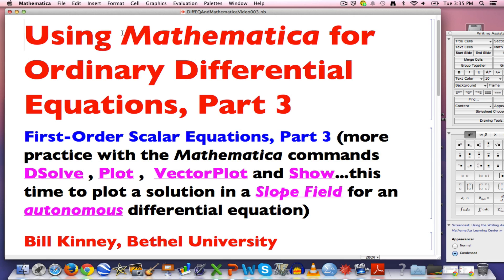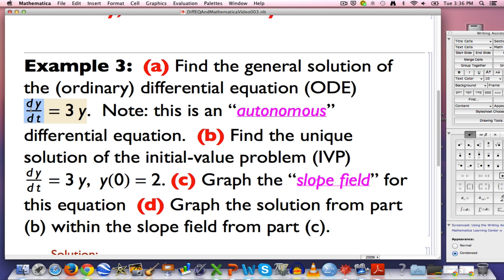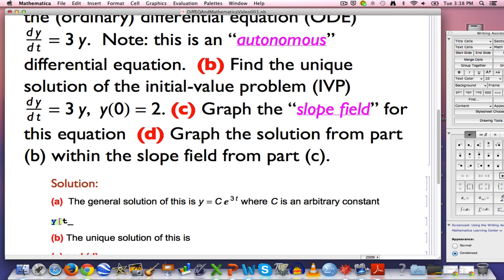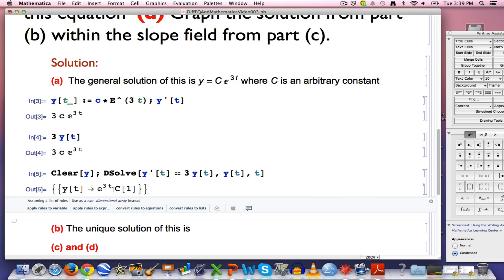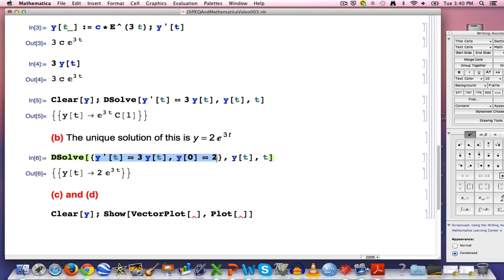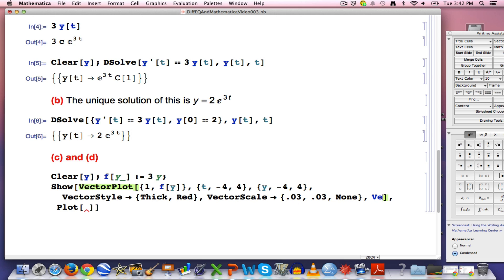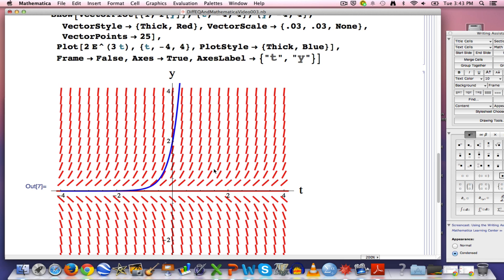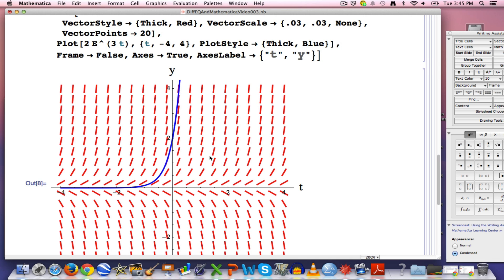Using Mathematica for ODEs, Part 3 (DSolve, VectorPlot...make a Slope Field for an Autonomous Eqn)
Hands on Start to Wolfram Mathematica Amazon Prime Student 6-Month Trial First-order scalar equations, part 3 (use DSolve, Plot, VectorPlot, Show).  Solve the autonomous equation dy/dt = 3y and the initial-value problem (IVP) dy/dt = 3y, y(0) = 2.  Graph the slope field for the differential equation and the unique solution to the IVP on top of the slope field.

(0:00) Introduction
(0:46) Example
(1:56) General solution of dy/dt=3y
(2:53) Define y[t_]:=c*E^(3t) in Mathematica and check that it works
(3:51) Clear[y] and use DSolve
(4:39) Solve the IVP by hand and with DSolve
(5:46) Use Show, VectorPlot, and Plot to graph the solution in the slope field.
(8:18) Interpret the slope field for this autonomous differential equation. It's constant in slope along horizontal lines. Horizontal translations of solutions are solutions.
(10:06) Equilibrium solution at y = 0